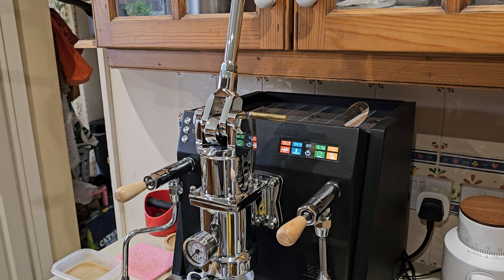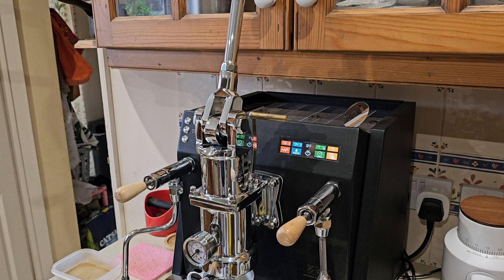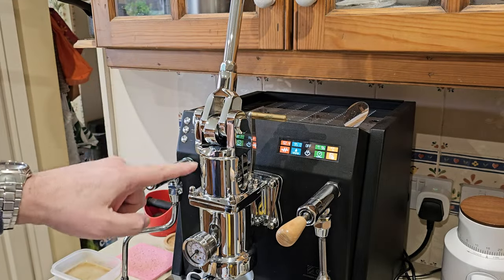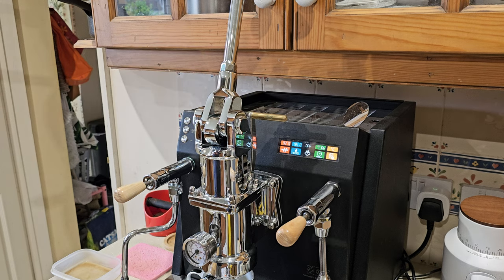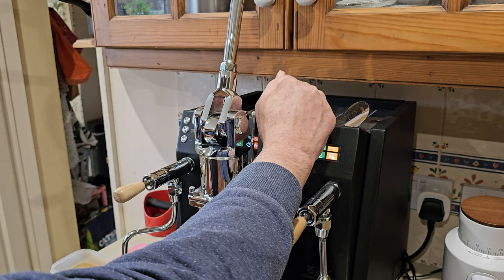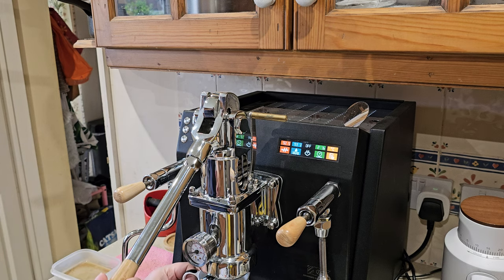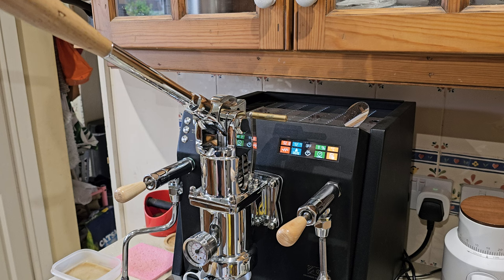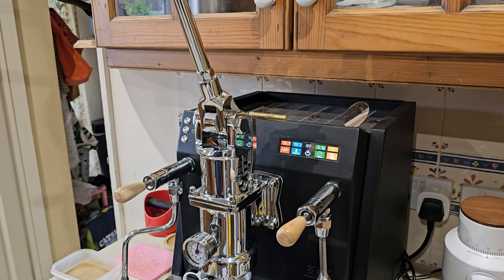Spring Levers - How to pull down the lever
It's a simple short video to show how you  should pull the lever down on a commercial spring lever machine at home..

I made this because I realised that people don't know what I assumed was common knowledge and after seeing a few videos of lever shots where forum users dropped it down with a loud clunk! at the end of cocking the lever, I felt it was time to make this short vid.

I will add that I am standing way off centre to the machine to make a clear view for the camera, this makes the lever pulling far more awkward for me!